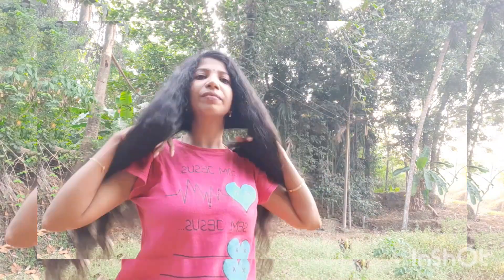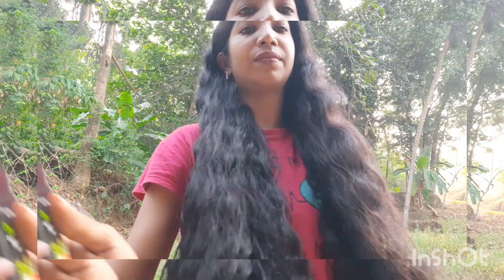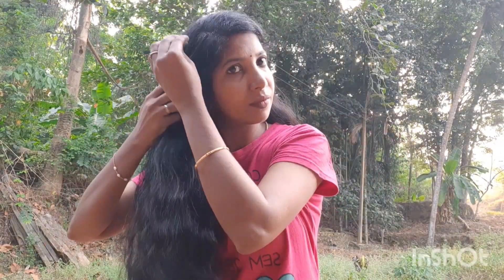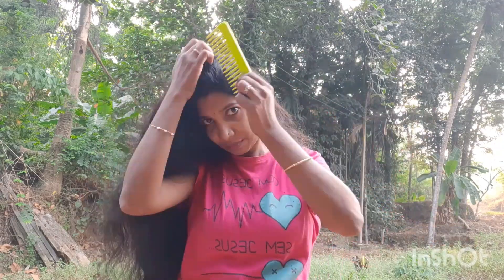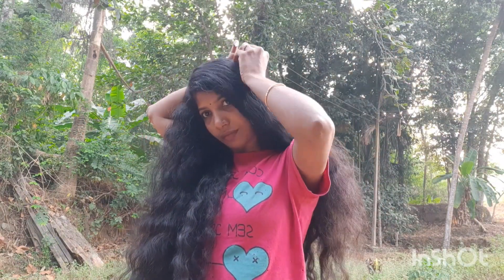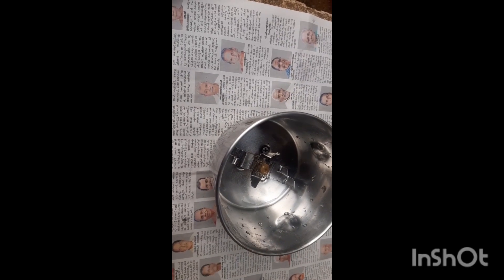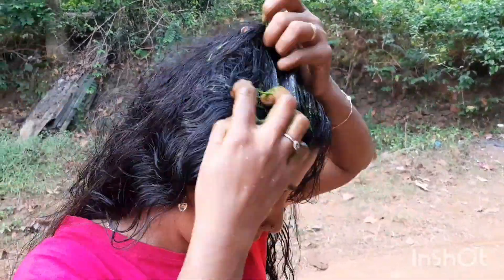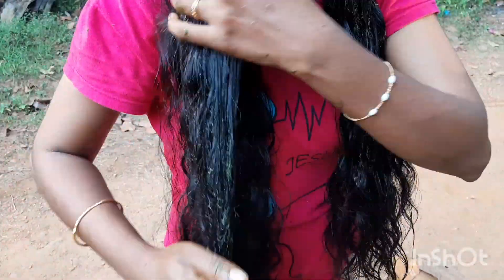hair growth challenge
Hello everyone 🙏
കൊച്ചു കൊച്ചു സന്തോഷവും കൊച്ചു കൊച്ചു അറിവും പകർന്നു തരാം 😍💥💥💫💫🏠💝
There will be some variety videos on this channel. Everyone should support. Videos containing beauty tips, cooking videos, natural beauty, some travels and so on. 😍😍